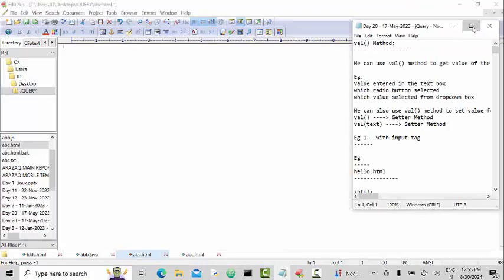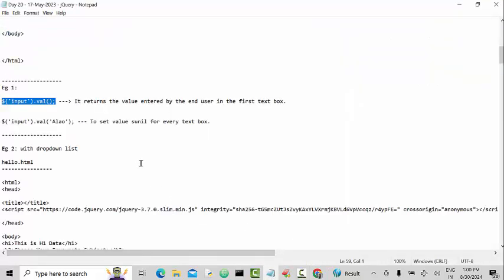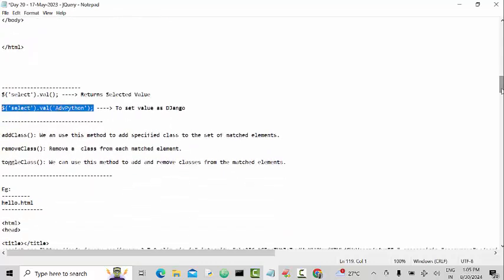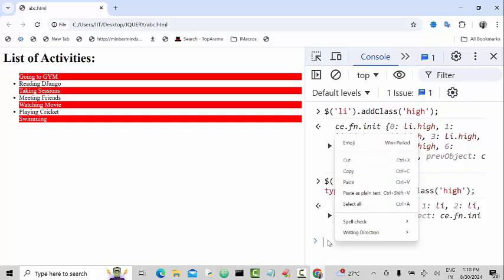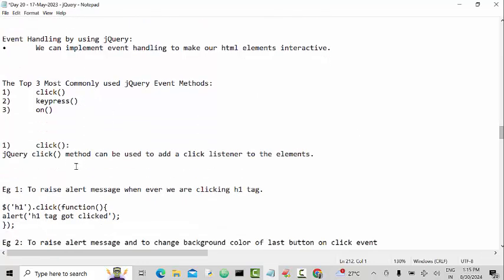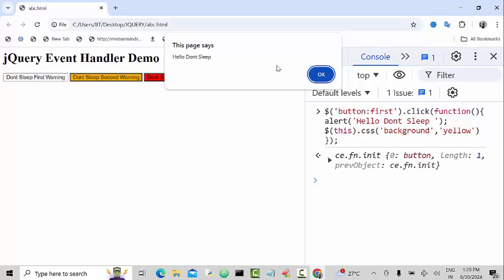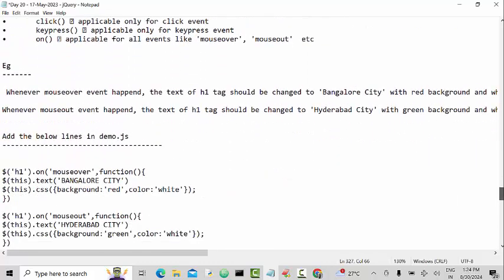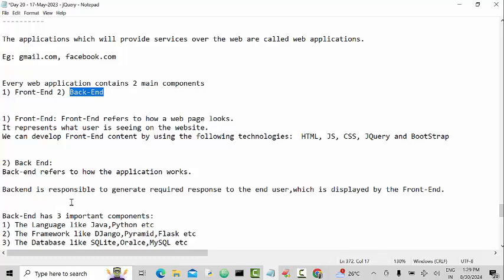JQUERY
VAL()
KEYPRESS()
ON()